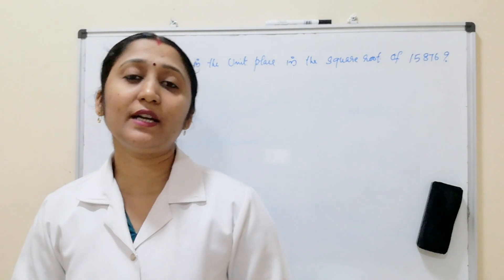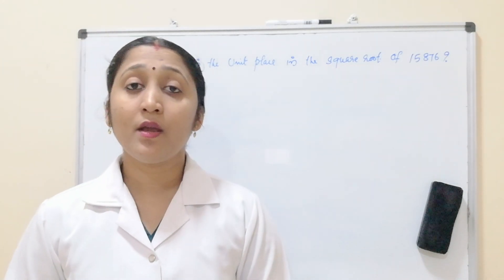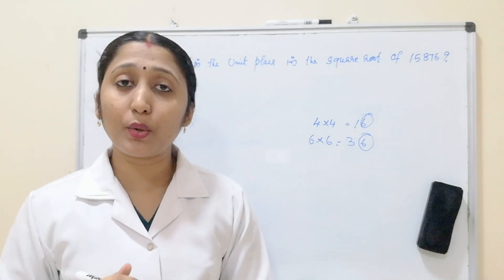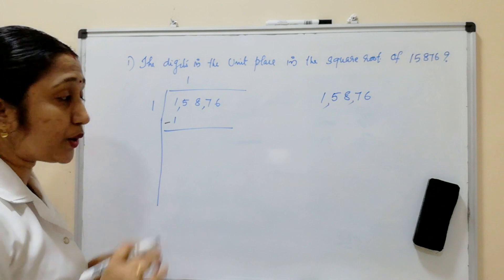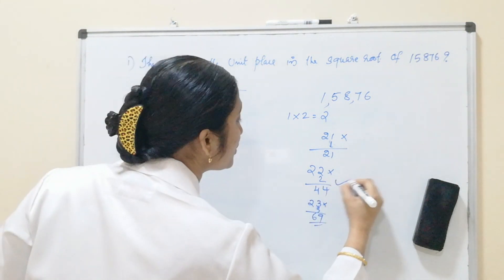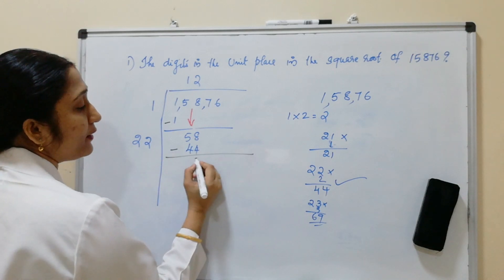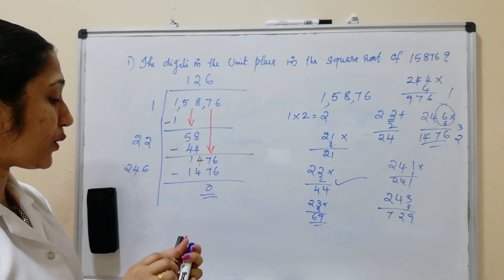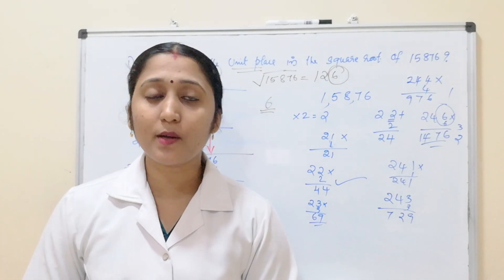How to find unit digit in square root of 15876 ||master mathematics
Shaiji Mohandas